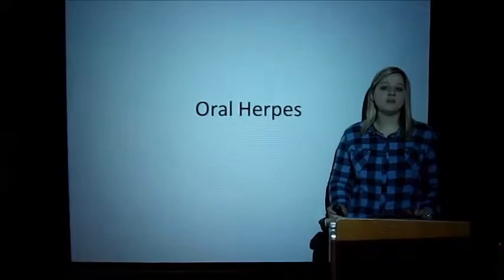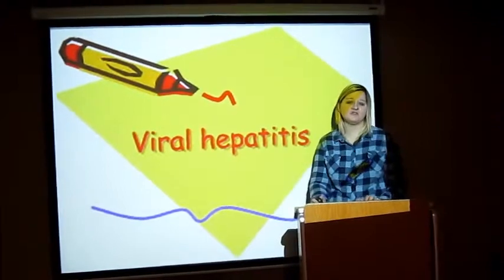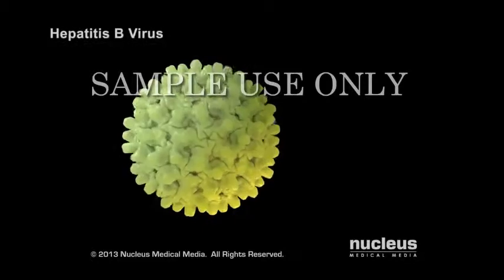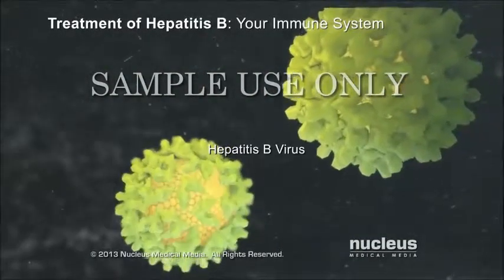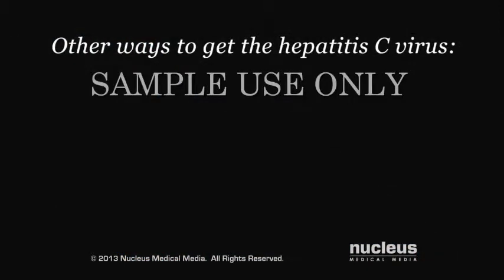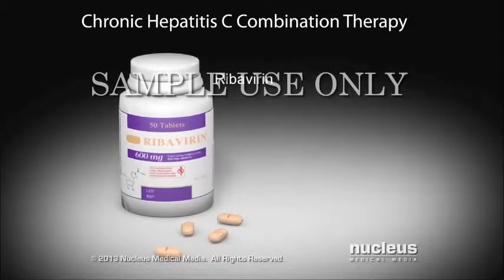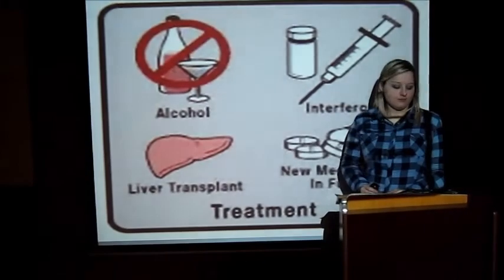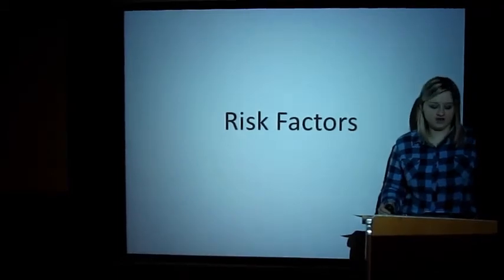Oral Herpes & Viral Hepatitis Microbiology Project